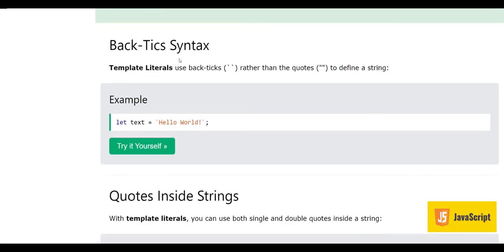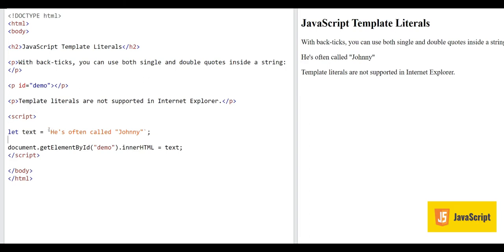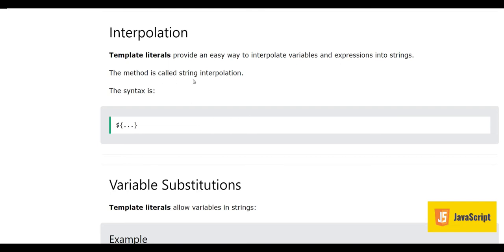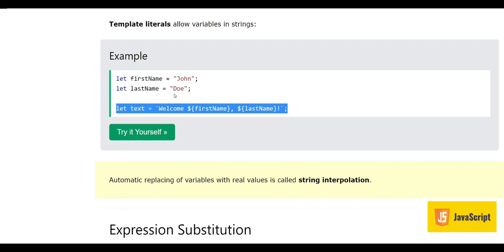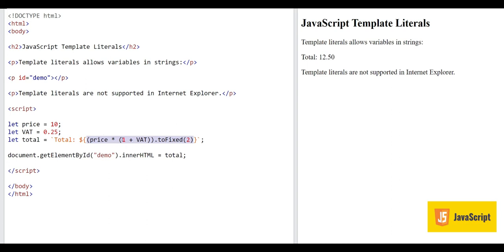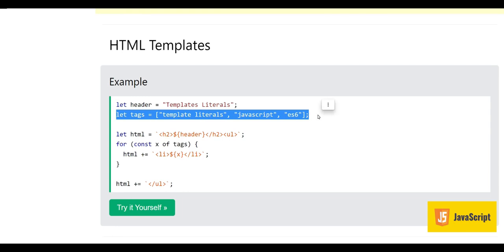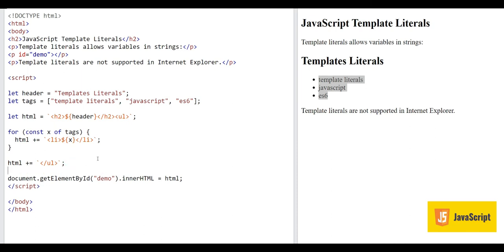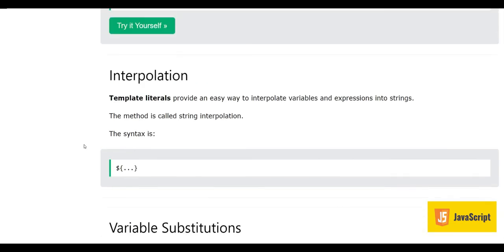Template Literals - JavaScript Tutorial - w3Schools - Chapter-19 English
JavaScript Template Literals
Synonyms:
Template Literals
Template Strings
String Templates
Back-Tics Syntax

Back-Tics Syntax
Template Literals use back-ticks (``) rather than the quotes ("") to define a string.

Quotes Inside Strings
With template literals, you can use both single and double quotes inside a string.

Multiline Strings
Template literals allows multiline strings.

Interpolation
Template literals provide an easy way to interpolate variables and expressions into strings.

The method is called string interpolation.

Variable Substitutions
Template literals allow variables in strings.

Expression Substitution
Template literals allow expressions in strings.

Template Literals is not supported in Internet Explorer.